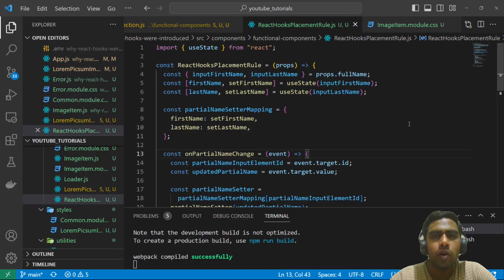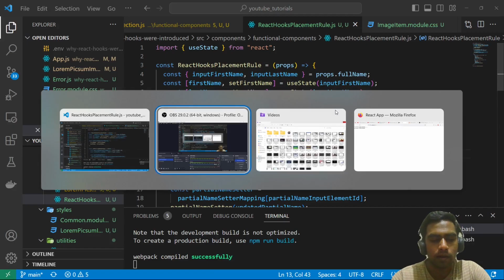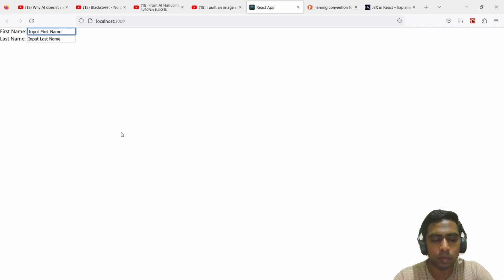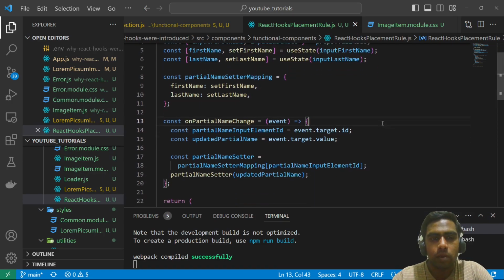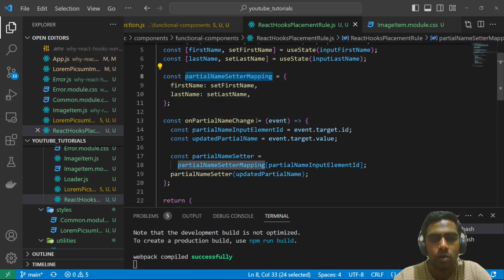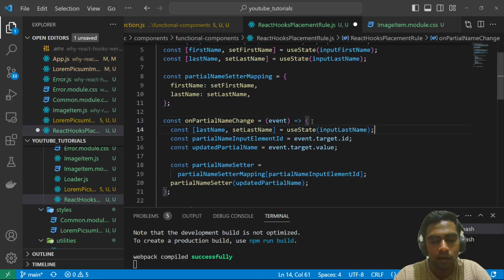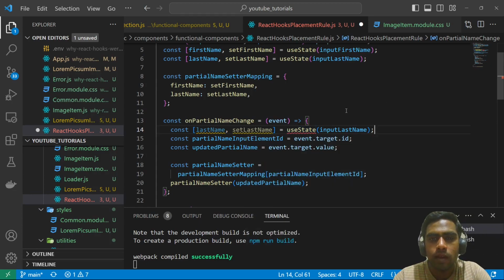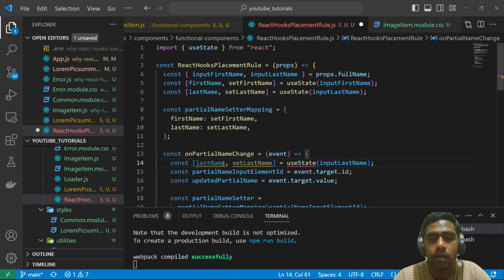Why React Hooks should be placed at the top of a React Component ?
This video discusses why reacthooks should be placed at the top of a react component, with the help of a simple component composed of two input jsx elements to capture first and last names, along with corresponding label elements.

The sample component has been designed to emphasize the use of multiple instances of useState() hooks in a React component, to manage different pieces of information as part of component state. That setup is then used to reason about how React differentiates these instances and hence the rule for hooks to be placed at the top, outside normal function calls.